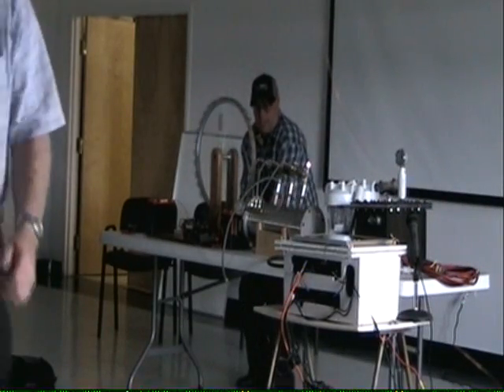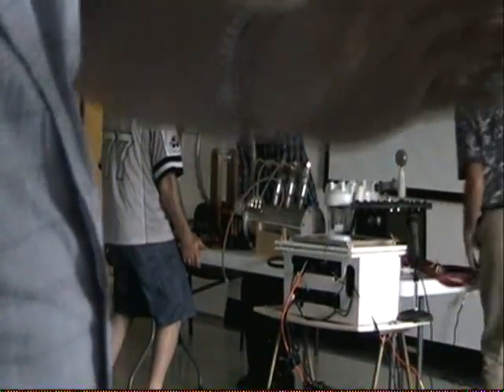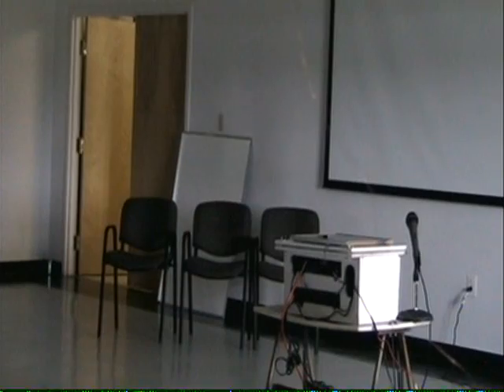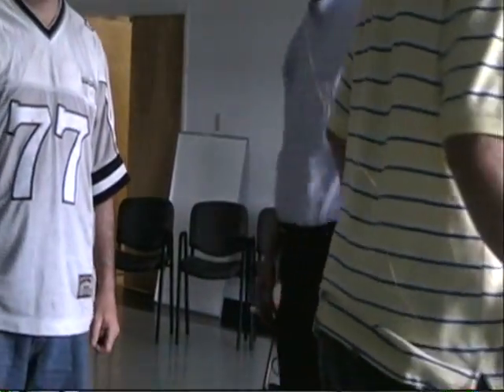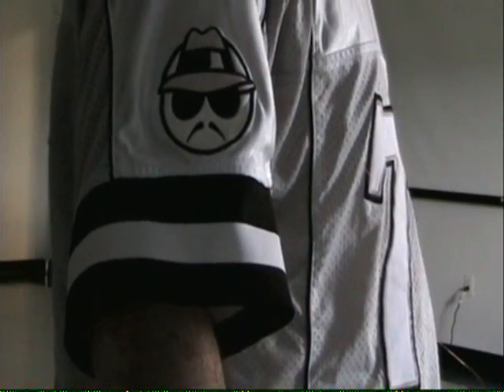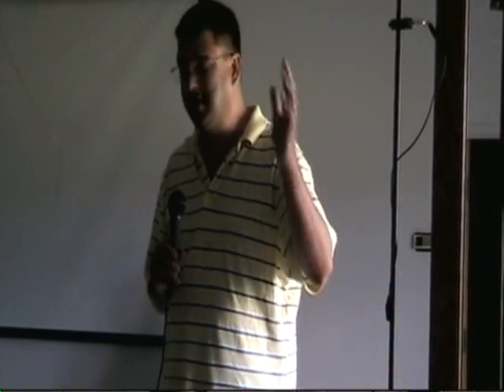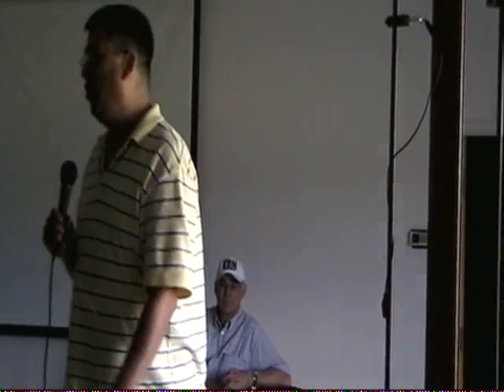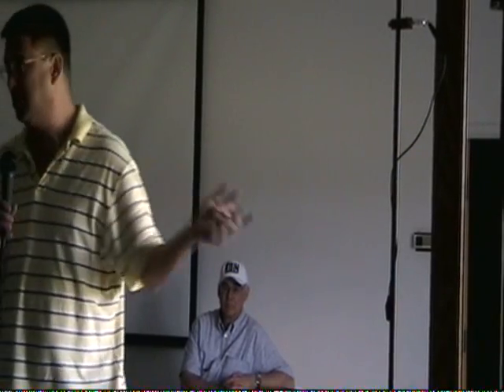Karl Palsness AEPC 2009 Tesla Hairpin Circuit Part 1